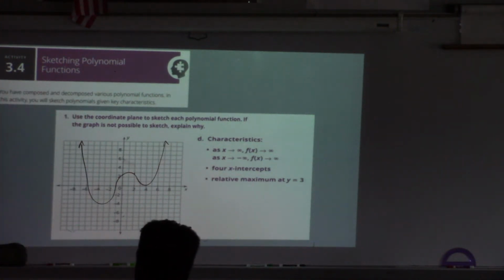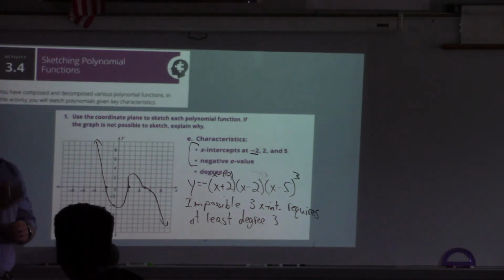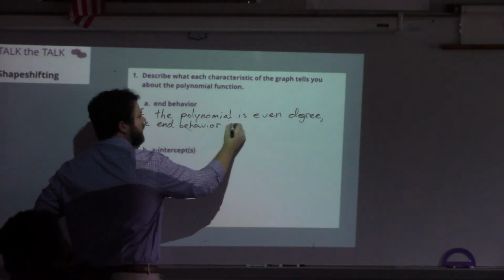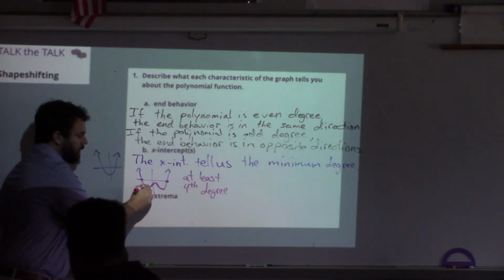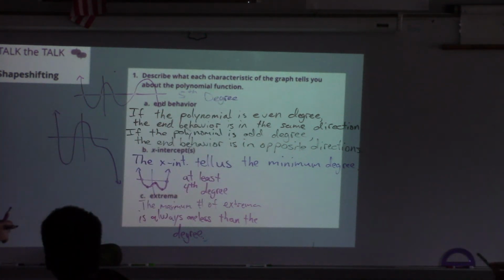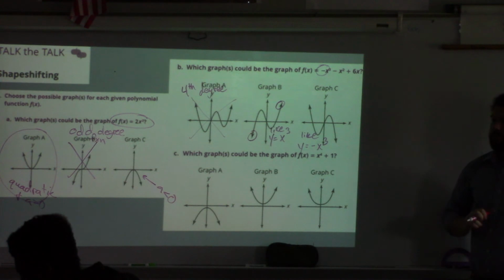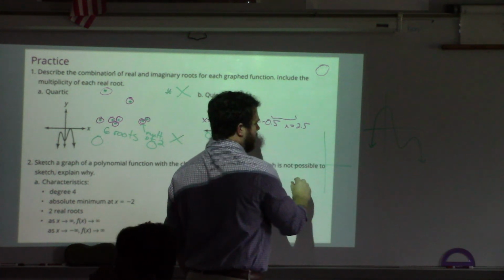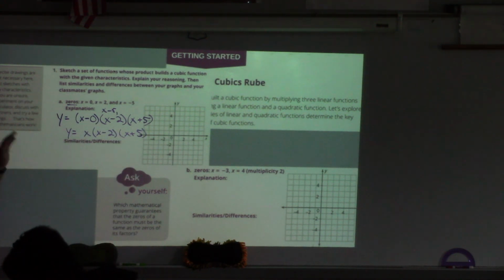Nov 18 Alg 2 w Stats Features of Polynomial Functions and their Graphs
0:00-7:00 During this time, we had a whole class discussion about parts d,e of #1 for Activity 3.4 (M1-241 to M1-242). We had some good discussion about how different features can show up in a graph and why we cannot always know exactly how many roots a function has (or the degree) based on the x-intercepts.

7:00-20:00 During this time we went over number 1 from the Talk the Talk section of the lesson (M1-243 to M1-244), which is all about what the end behavior, the x-intercepts, and the extrema tell us about a polynomial function.

20:00-28:00 I addressed a couple more of the homework questions from Lesson 3 homework.

28:00-33:26 This is the getting started of Lesson 4.